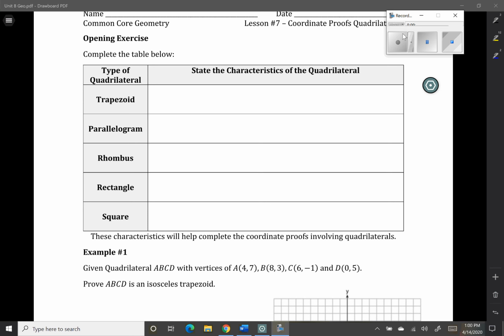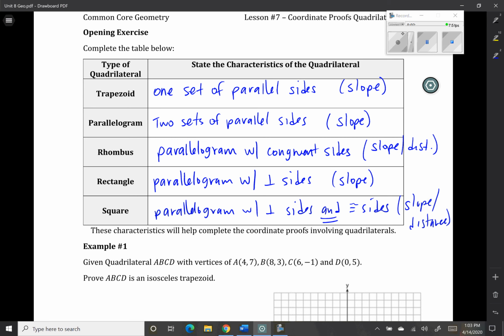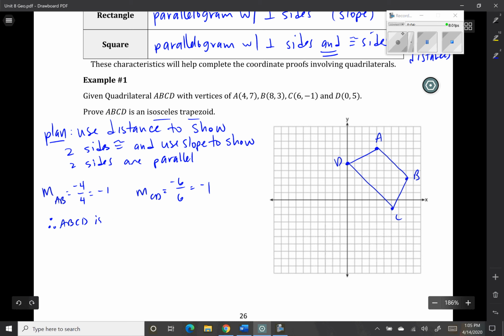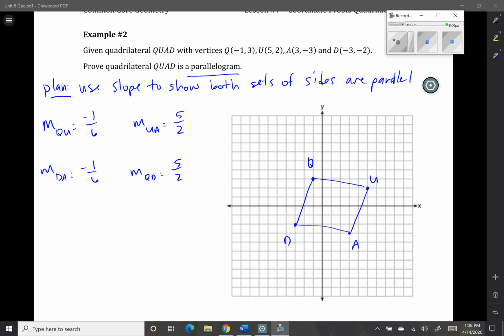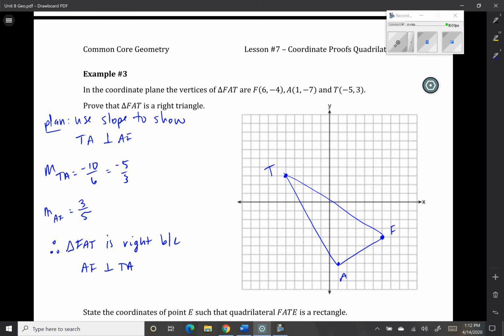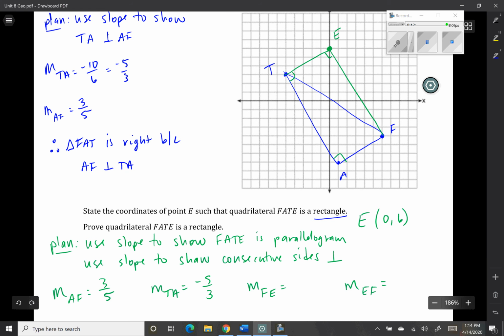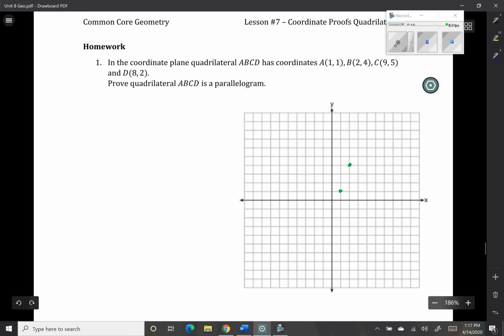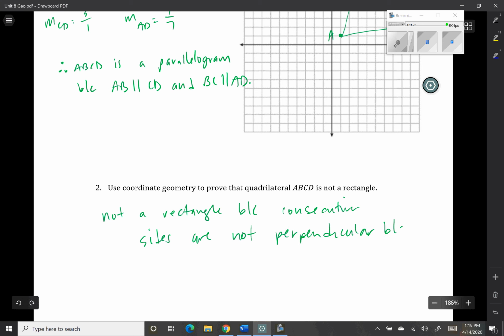Geometry Unit #8 Lesson #7 Notes and homework